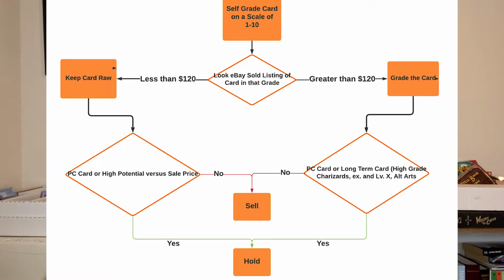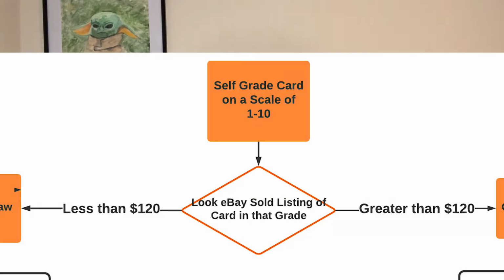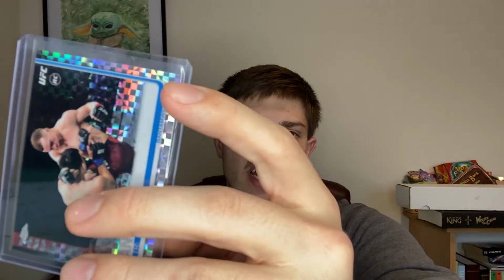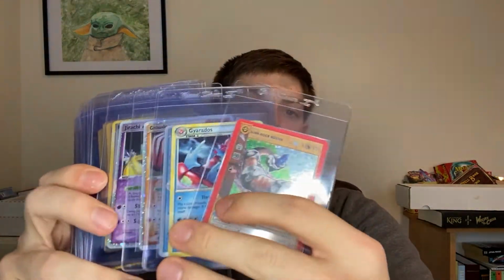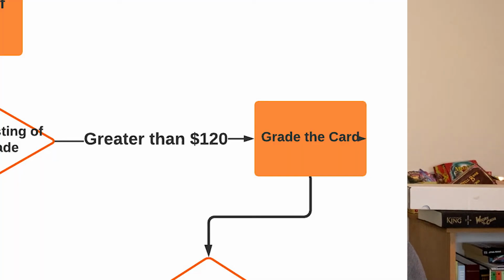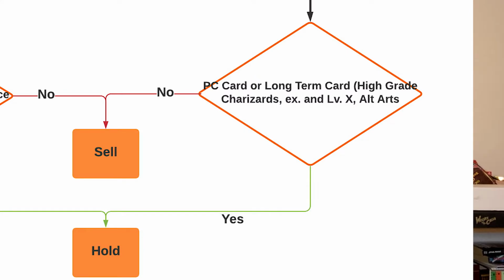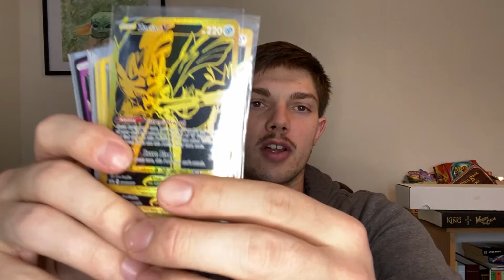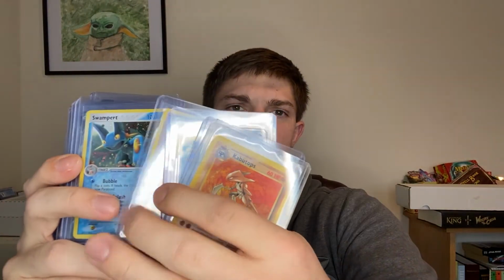The Ultimate Guide to If You Should Grade Your Pokemon Cards - The Empire of Assets Flowchart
In this video I discuss a recent flowchart I made to help break down the different things your should consider when looking at grading, holding, or selling cards in your Pokemon, Metazoo, or any other card collection.

See what I have for sale on eBay
Follow on Instagram for the latest and greatest: @empire_of_assets
Or check me out on Tiktok: @empire_of_assets

Welcome to my empire! (or at least the humble beginnings of one) This is Empire of Assets where I am documenting my journal building an “empire” though many different channels including traditional investments like stocks and real estate, but largely focusing on alternative investments like cryptocurrencies, NFTs, and collectibles. I do a little bit of everything but my main focus is trading cards: including sports (football, basketball, baseball, and UFC), Pokemon, and other games like Flesh and Blood and Metazoo.

My Pokemon investing and collecting revolves around two major themes; sealed collecting which I view similar to a 401K or stock portfolio, where the goal is to invest and build a position slowly over time and play the long game for 5, 10, or 20 years and my “flipping” business where I buy entire collections, grade the best cards, and resell for a profit. This is currently a slow system (because of the extremely long grading times at PSA) that will take at least a year to see major returns but can also be the most profitable way to make money in cards.

I hope you learn something while you are here and if you have a video you would like me to make please let me know in a comment or send me a message on social.